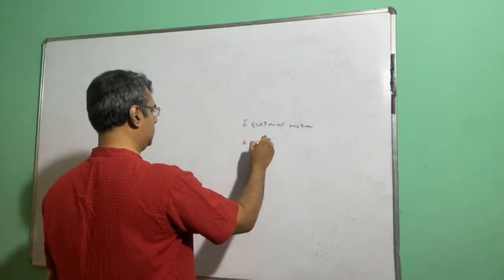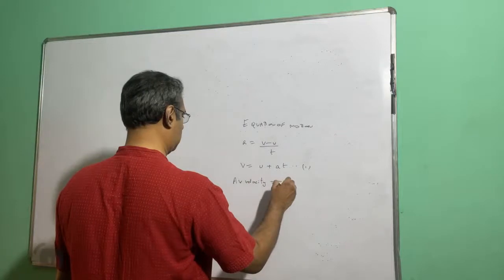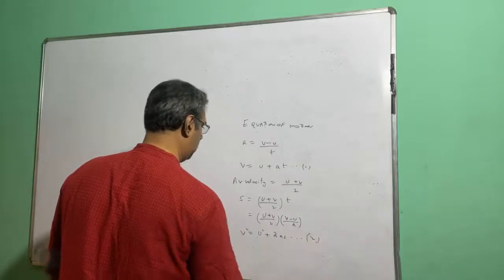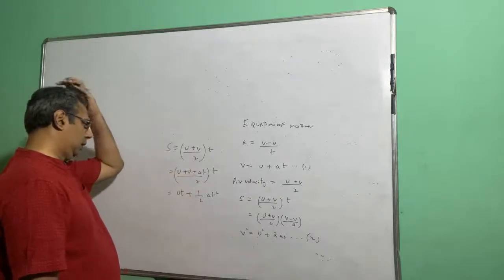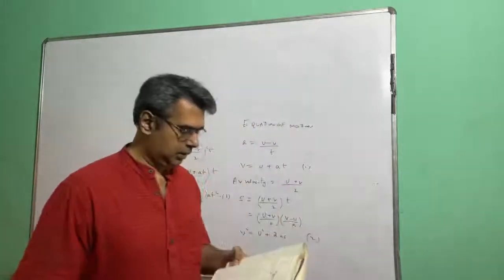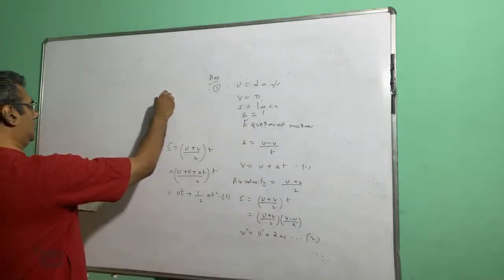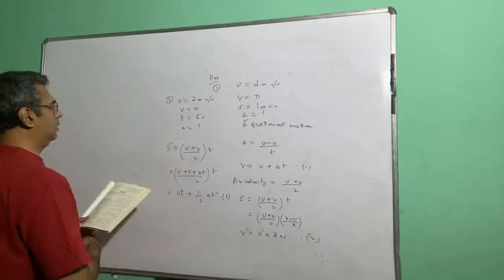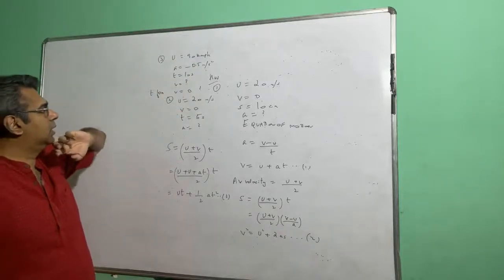CLASS 9 PHYSICS